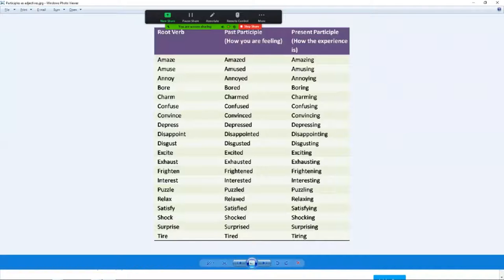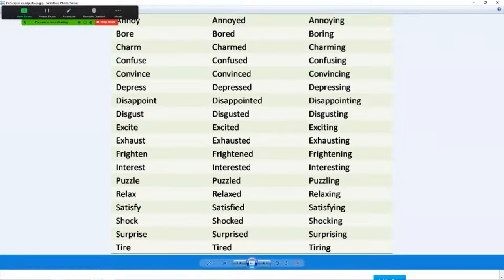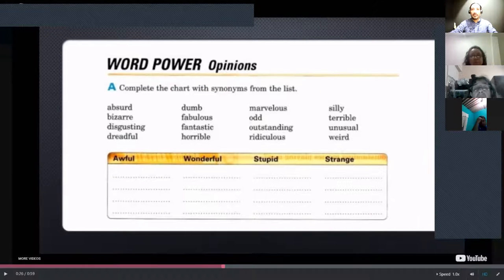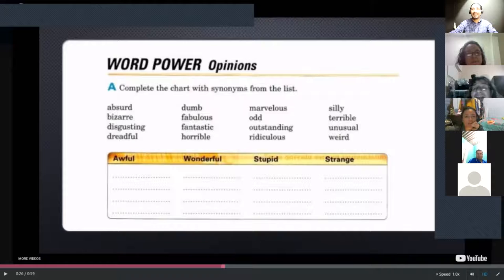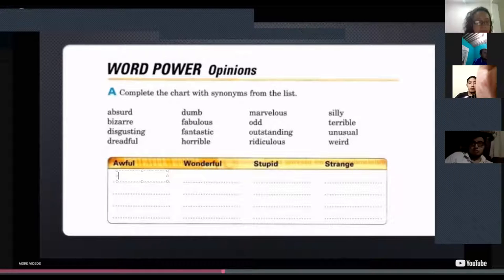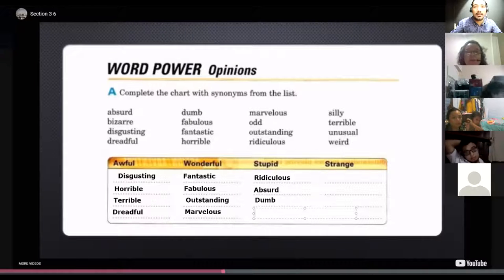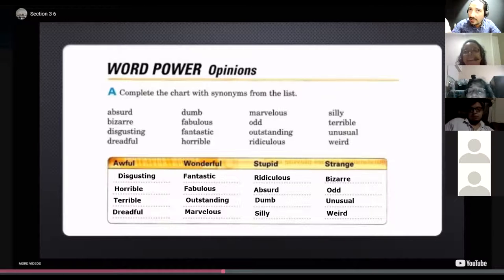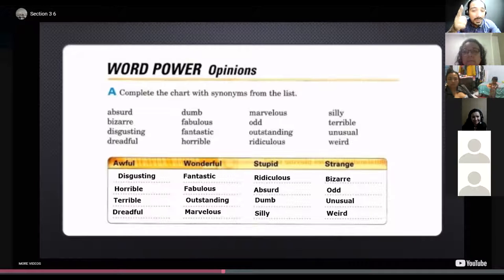Ingles Corporativo-I3-01-8-9-PM-09-20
Vocabulary opinions